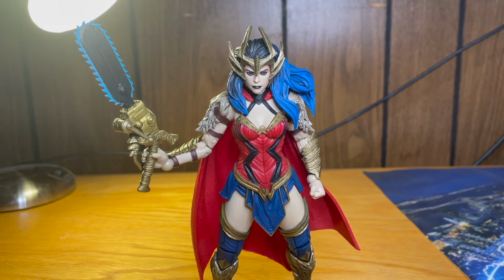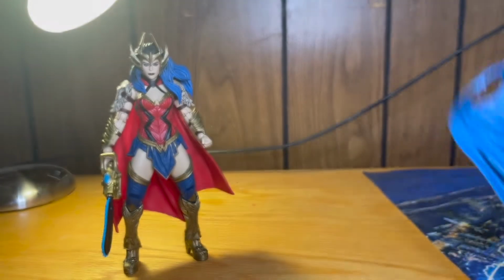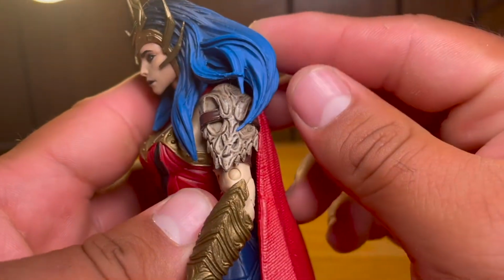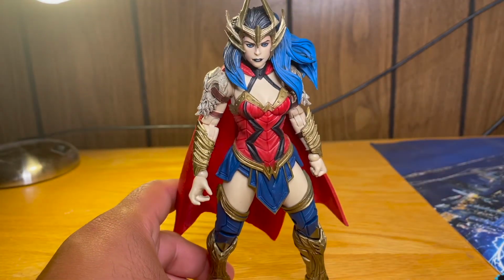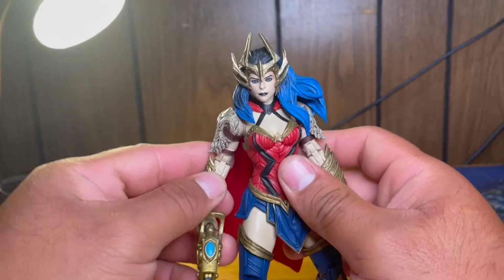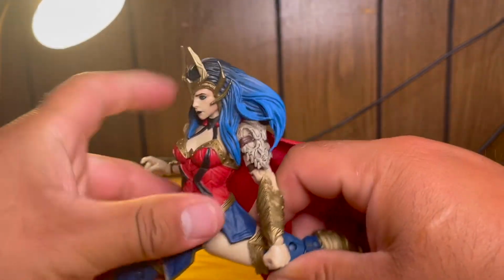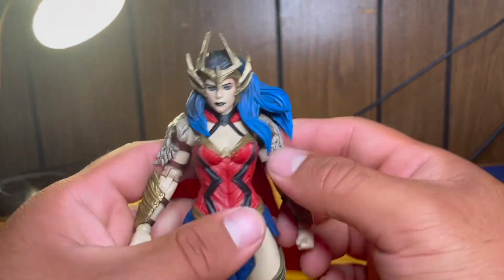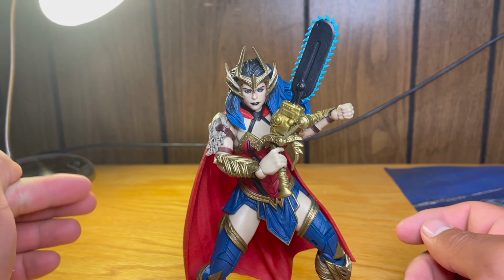McFarlane DC Universe Wonder Woman (Dark Knights Death Metal) Figure Review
Really good figure of the wonder woman character of another story, would recommend it to fans of this figure line.